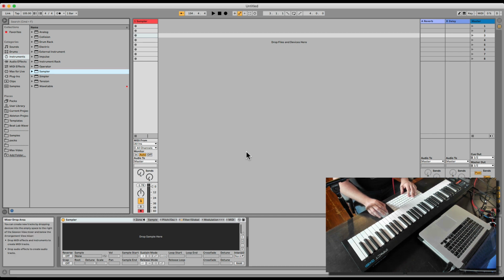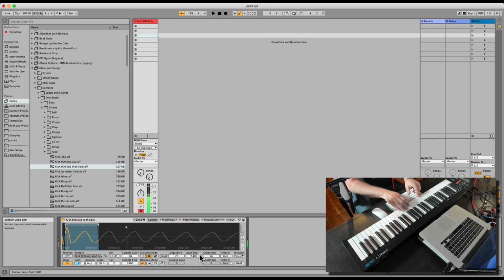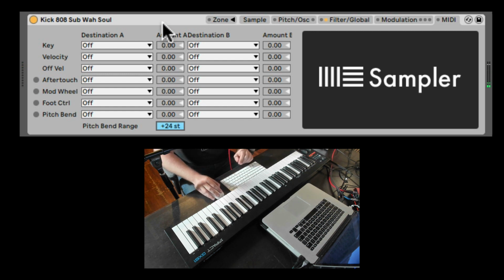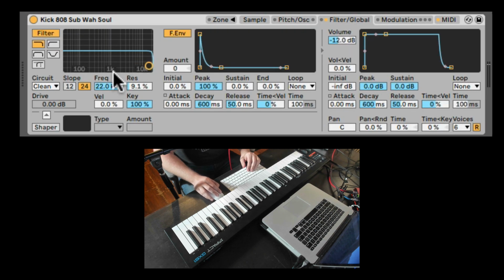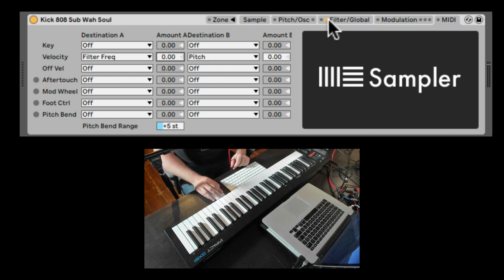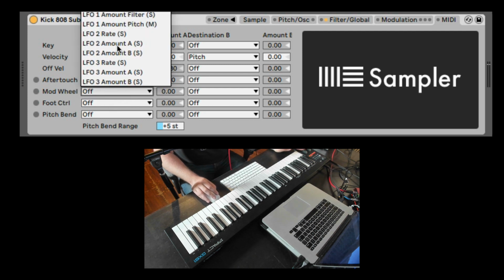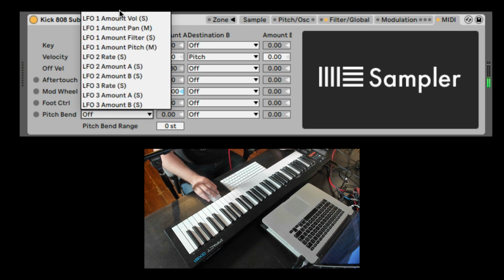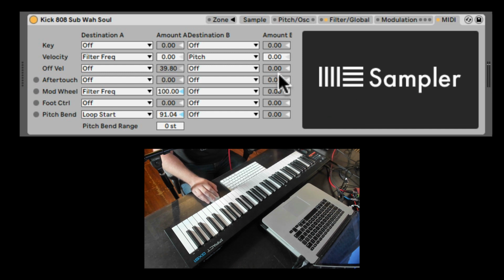All About Ableton Sampler - The MIDI Tab (Part 5) | Beat Lab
We continue our series of All About Sampler. In this video, we go over the MIDI tab which gives you access to all the expression controls on your keyboard like Pitch Bend Range, Velocity, Aftertouch, Key tracking, Foot controller, Mod Wheel and even Off Note Velocity.
Each expression control can be routed to two destinations.